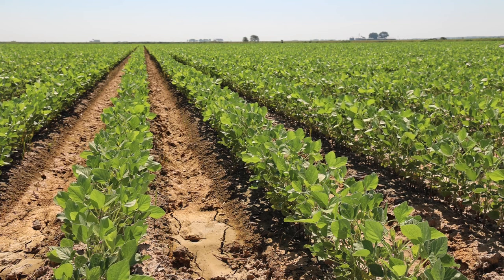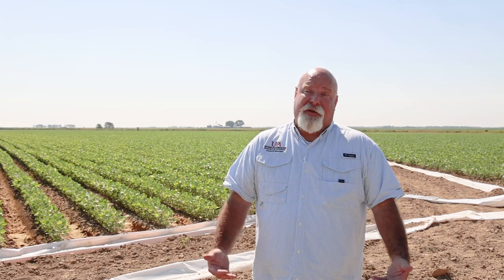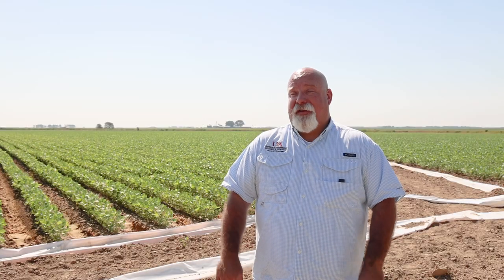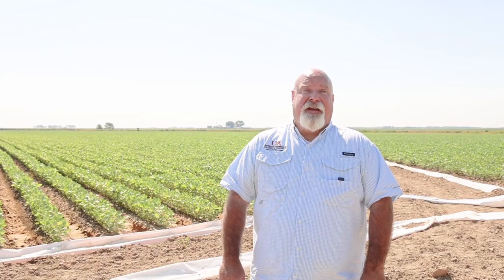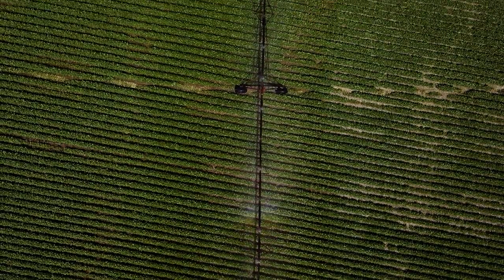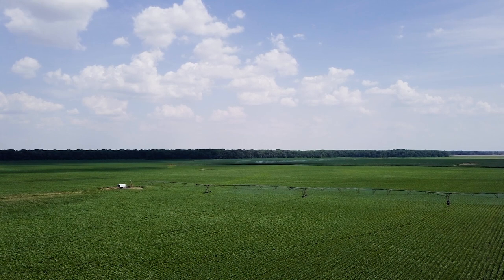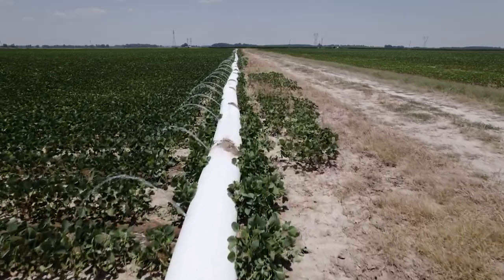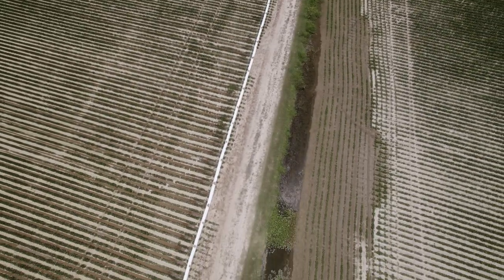Crop Update | Soybeans 2022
As drought conditions continue to spread, many soybean growers are facing decisions about irrigation and water use. It’s a critical time to maintain yields, so Jeremy Ross, UA Division of Agriculture Soybean Extension Agronomist, shares his recommendations and observations on where this year's crop stands.